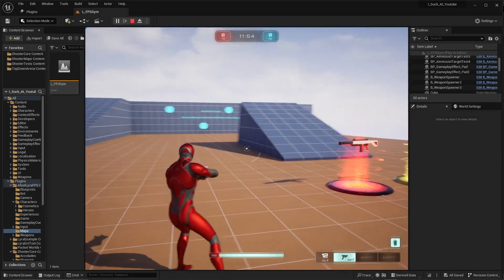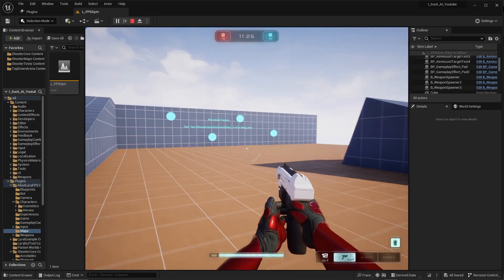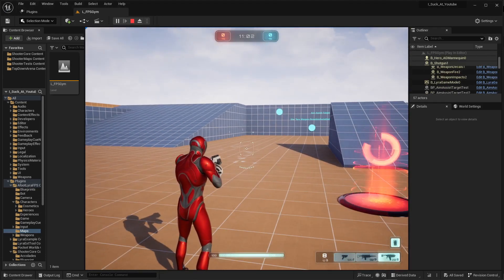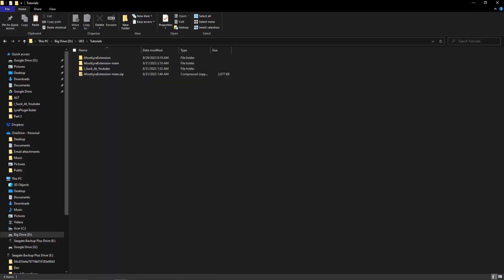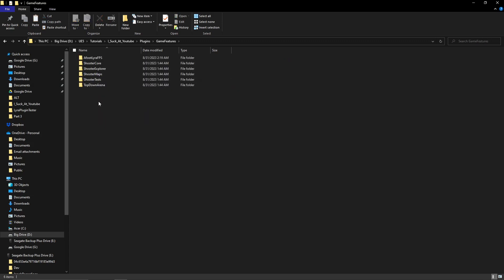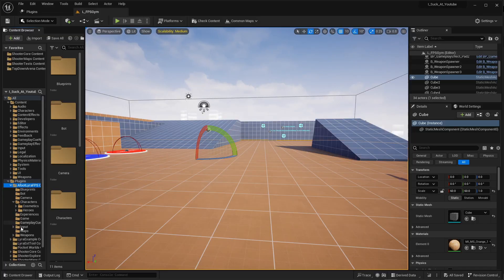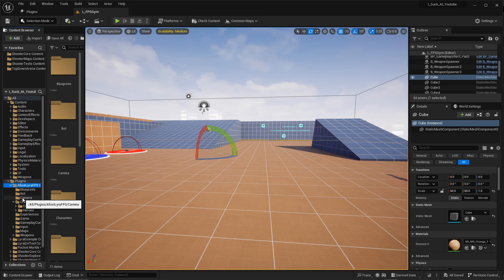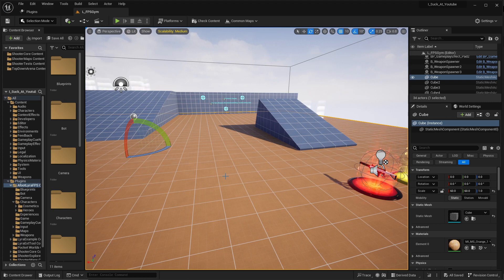FREE Lyra FPS Game Feature Plugin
Created a Game Feature plugin so you can start working with first person Lyra projects. Sorry I couldn't walk you through the process but it was quite a bit of work and a messed up while recording the tutorial. Hope this is good substitute, enjoy!
Also, let me know if you have issues or suggestions for making it better, it's a work in progress with still a ton of work to do.

Press "x" to toggle...